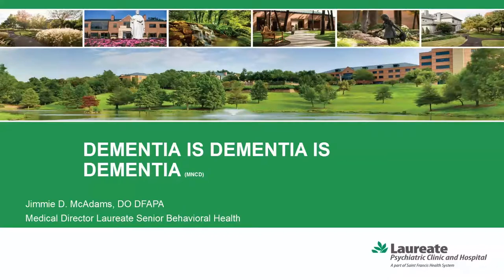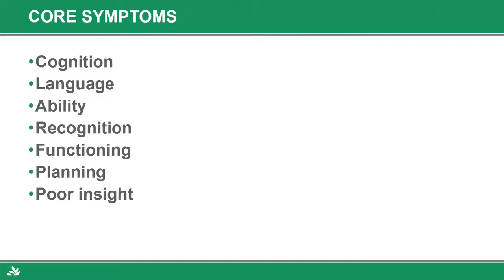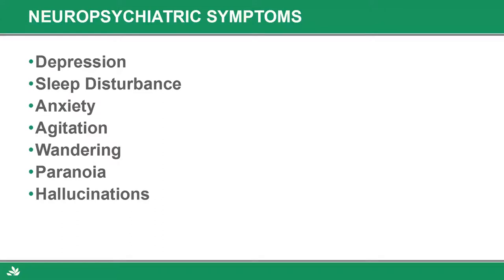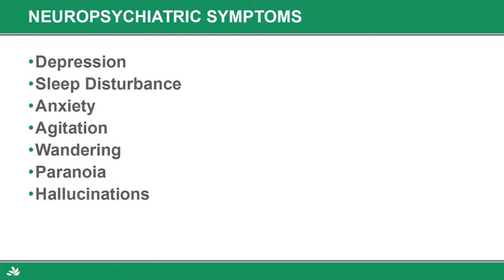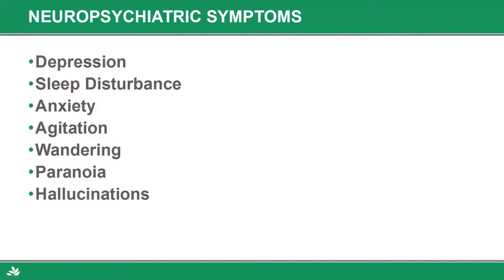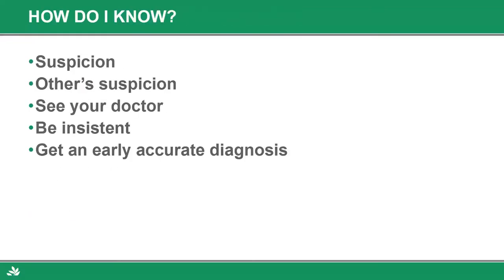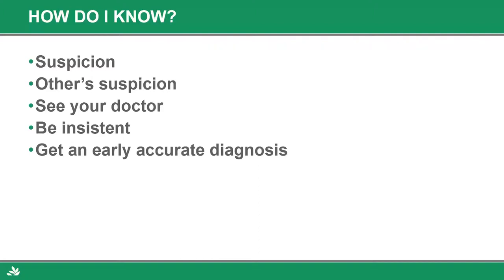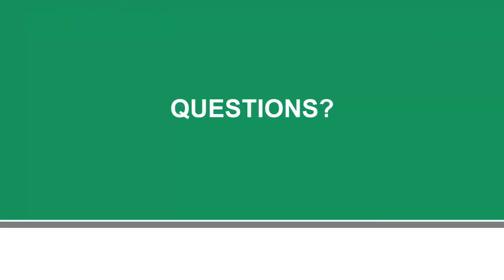Dementia is Dementia is Dementia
Join Dr. Jimmie McAdams, medical director of the Senior Behavioral Health Unit and psychiatrist with Laureate Psychiatric Clinic and Hospital, to learn more about maintaining healthy cognitive function at any age.

Dr. McAdams discusses a range of topics including dementia, depression and Alzheimer’s disease as part of Saint Francis Health System's Virtual Medical Town Hall series.

For more information on upcoming health seminars